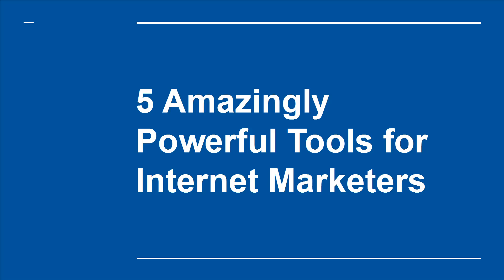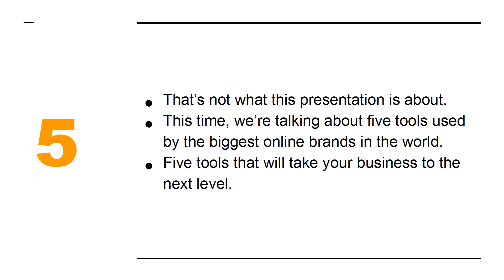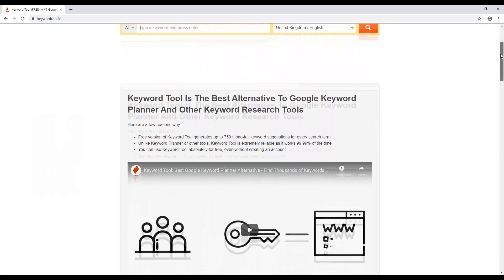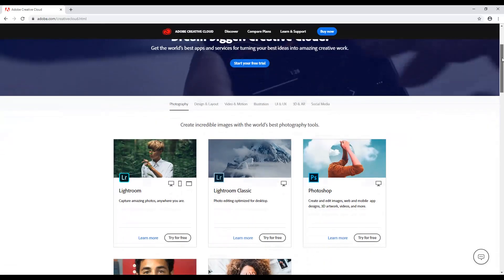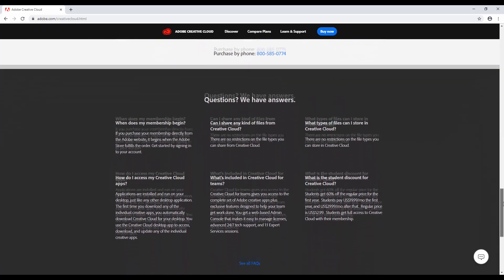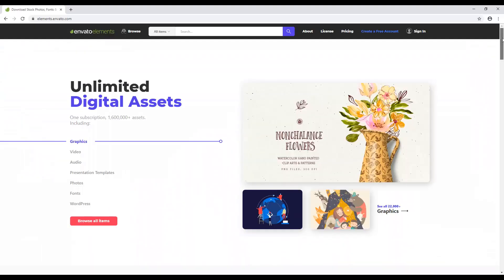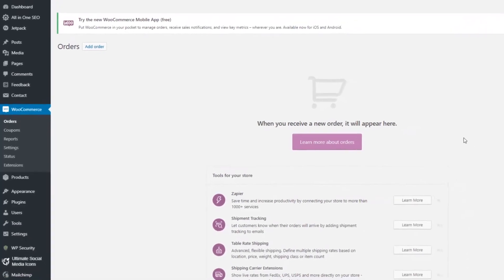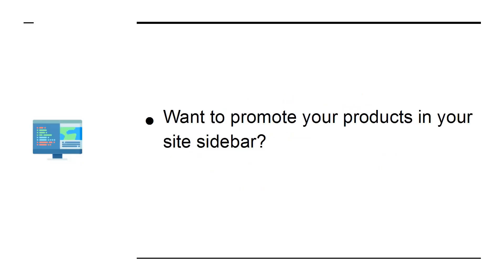5 Amazingly Powerful Tools for Internet Marketers